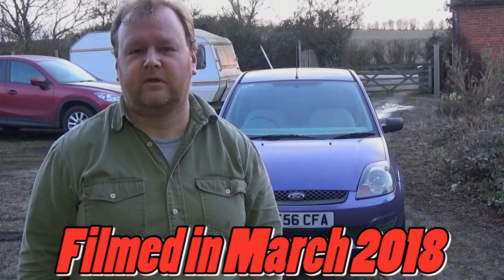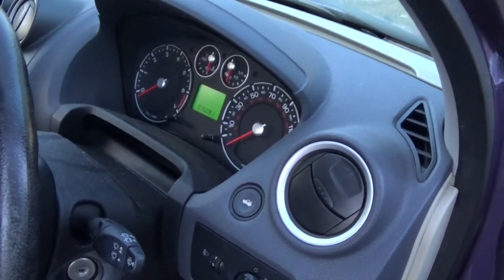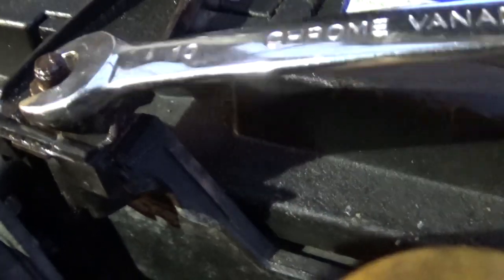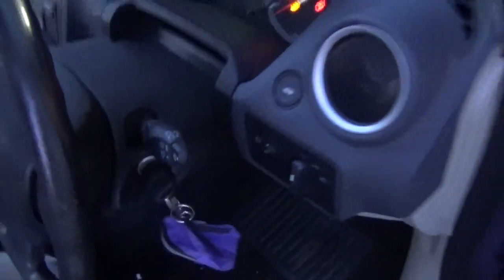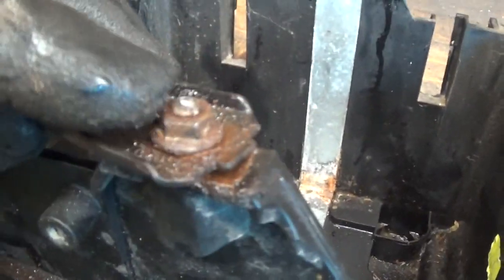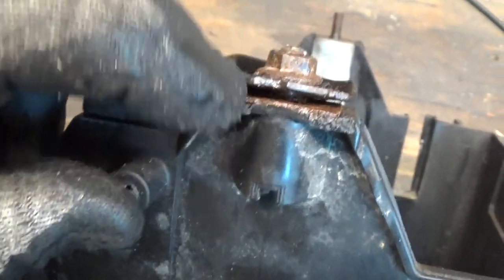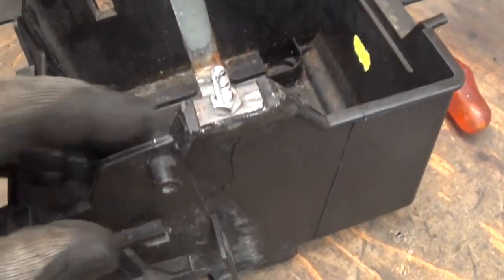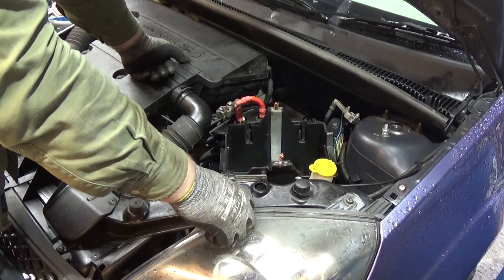Part 1 - £100 Fiesta - Removing and Repairing a Damaged Battery Tray Issues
In this video recorded last year, but only recently edited, I buy a 2006 Fiesta for £100. It has been off the road for a year and needs a bit of work to recommission it. This part sees me struggle with a damaged battery tray.

Please have a look at some of my other films.

I am not aware of any copyright or any other rule infringement on my channel.